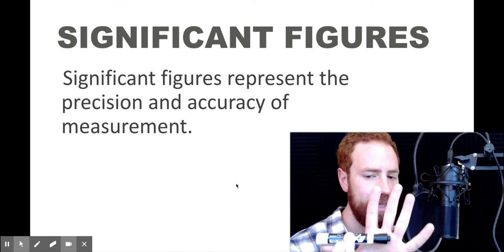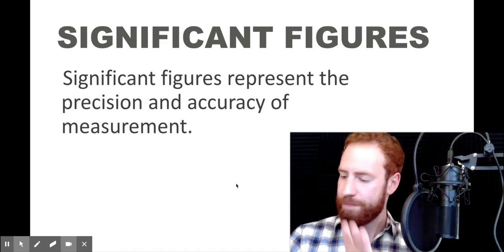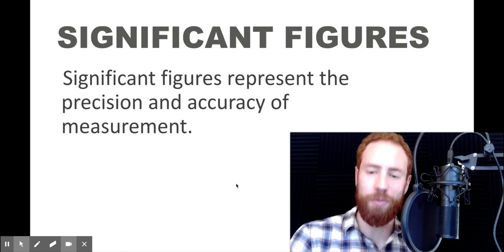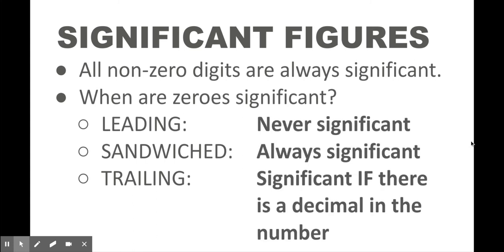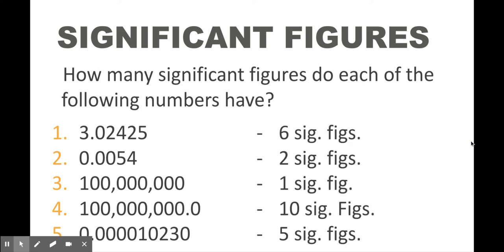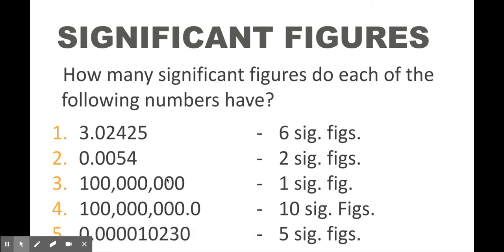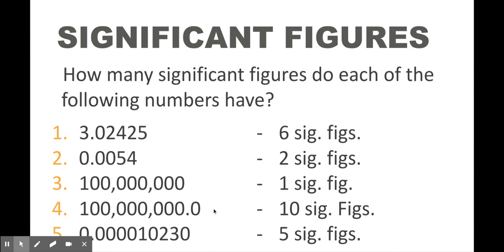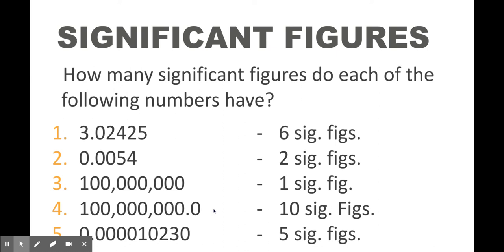Video Lecture #3 - Chemistry A Review - Significant Figures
This video reviews what significant figures are, how they are based on measurement, and how to identify how many significant figures a number has.